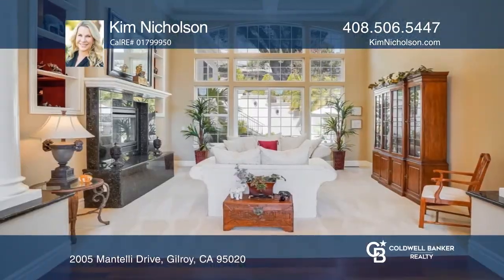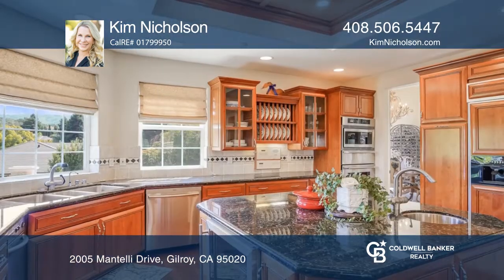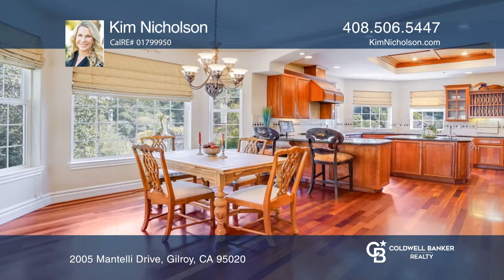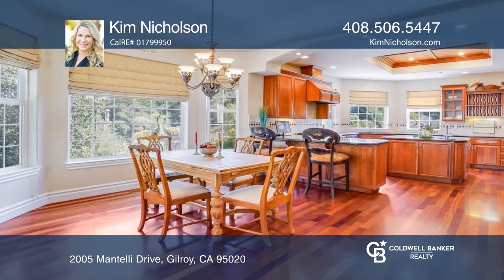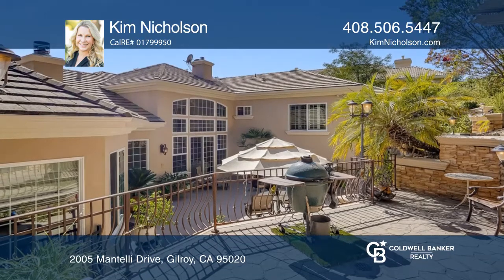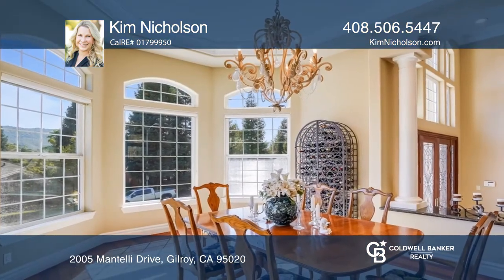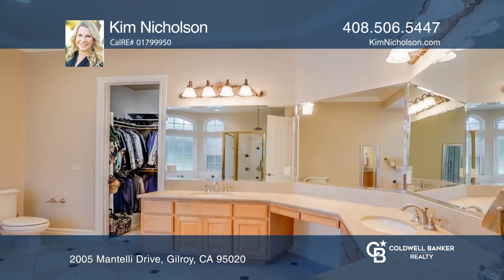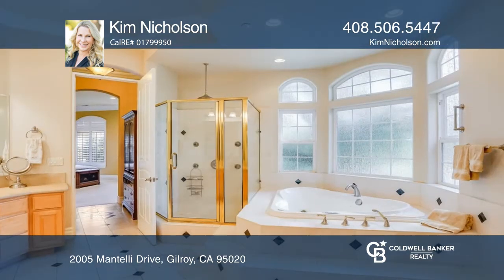2005 Mantelli Drive Gilroy, CA | ColdwellBankerHomes.com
2005 Mantelli Drive, Gilroy, CA

This stunning home has all the bells and whistles. You’ll be welcomed to the home with a dramatic entry and soaring ceilings. A spacious custom kitchen has Viking and Thermador appliances and open concept dining plus an attached family room. Relax in a separate formal dining room with a sliding door